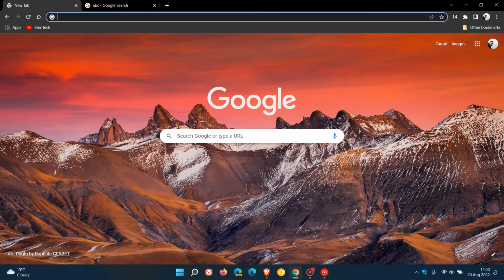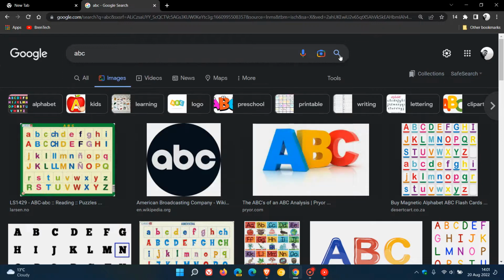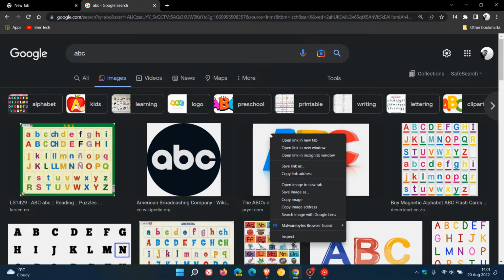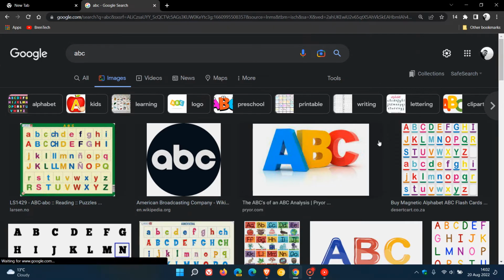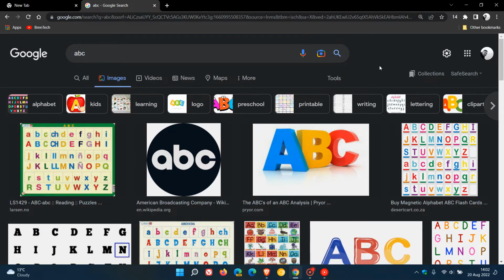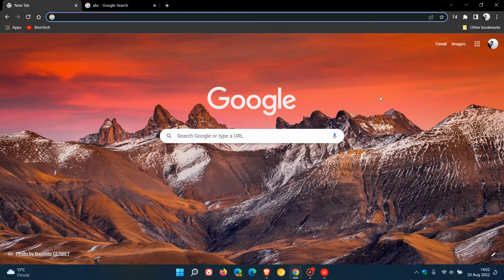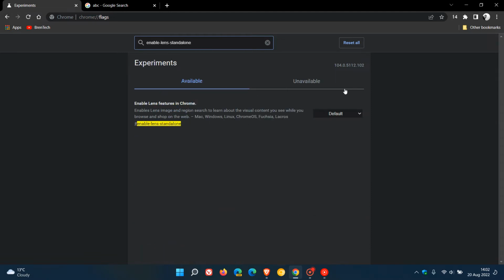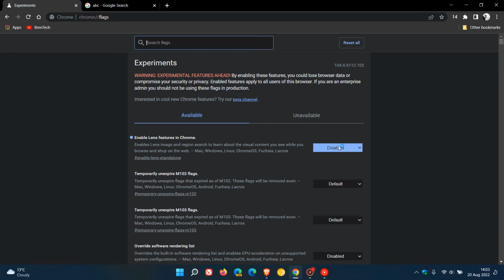How to disable Google Lens and restore Google Images search in Chrome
Previously Google Lens was updated to let you search in Chrome’s Side panel. If you prefer to search Google for images, you are able (for now) to restore the classic search option by using an experimental flag.
UPDATE Google has removed the flag to disable Google Lens and restore Google Images search in Chrome